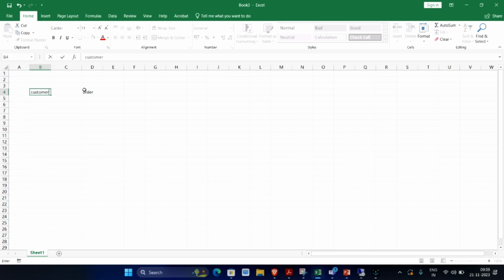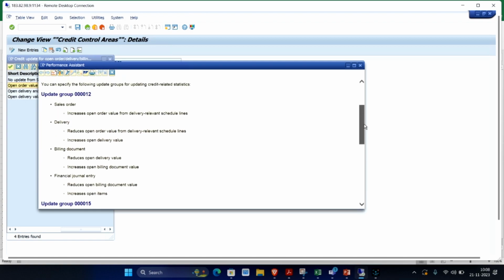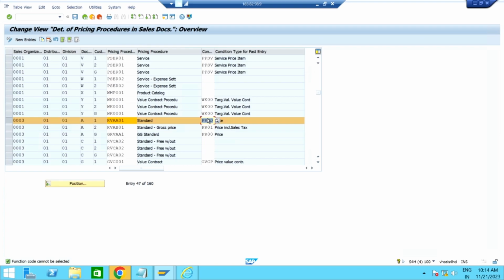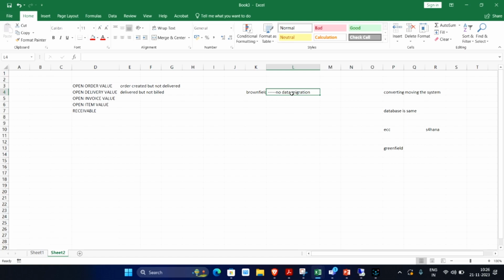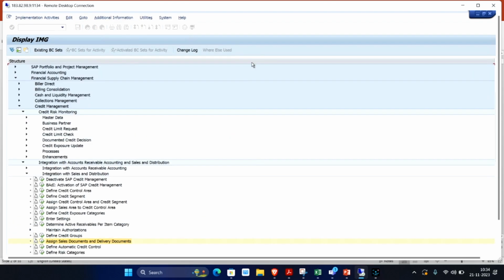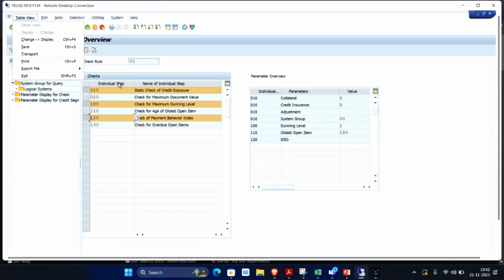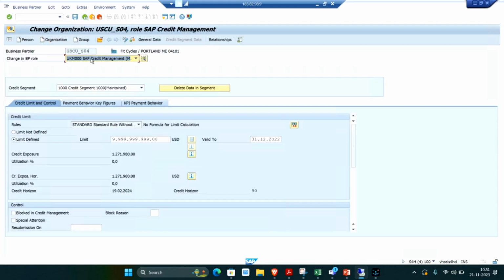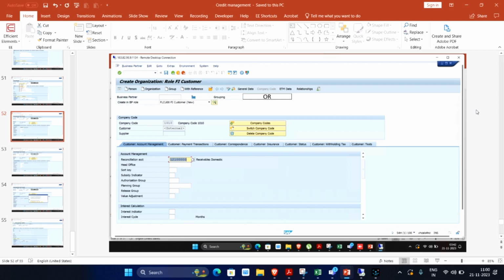FSCM Credit Management S4/HANA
Configuration needed in FSCM Credit Management in S4/HANA.